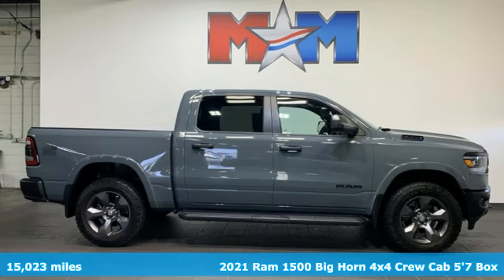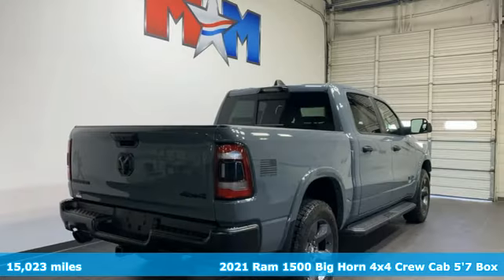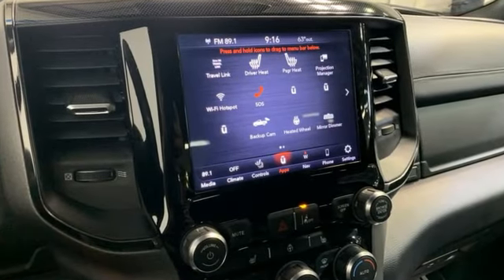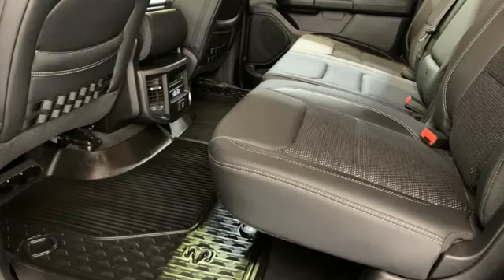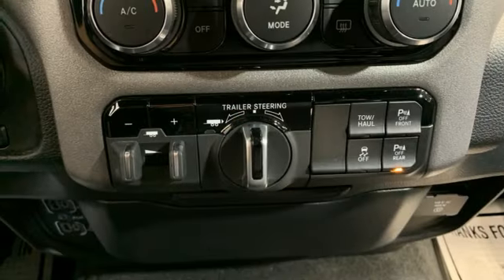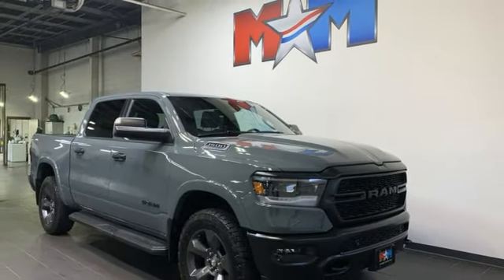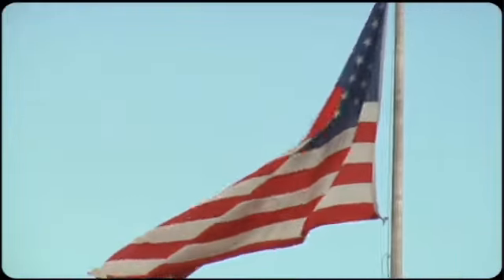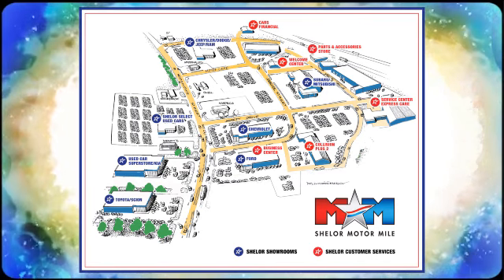Used 2021 Ram 1500 Christiansburg VA Blacksburg, VA TY240619A - SOLD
Year: 2021
Make: Ram
Model: 1500
Trim: Crew Cab Pickup
Engine: 5.7L 8 Cylinder Engine
Transmission: 8-Speed A/T
Color: Anvil Clearcoat
Interior: Black
Mileage: 15023
Stock #: TY240619A
VIN: 1C6SRFFT1MN559334